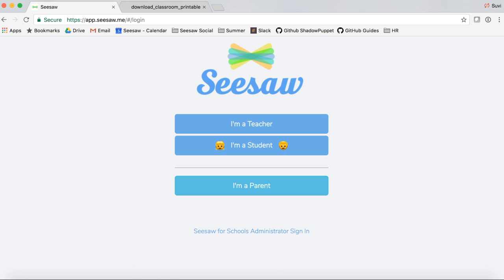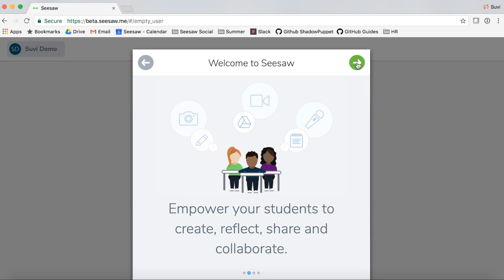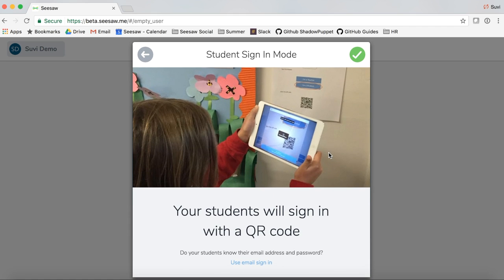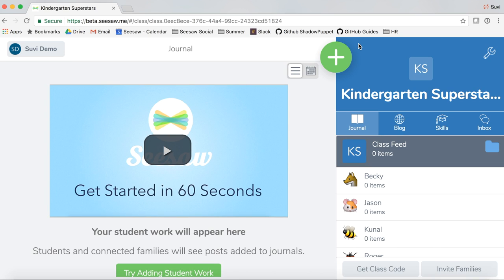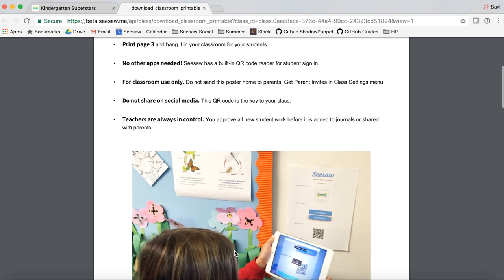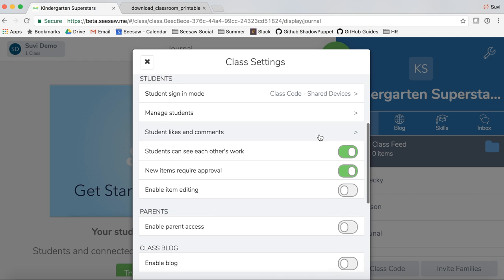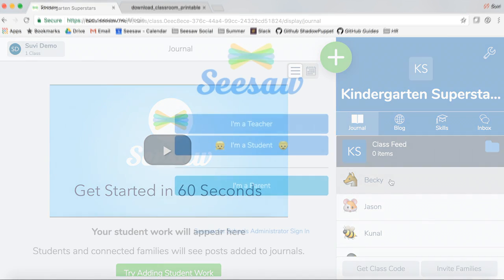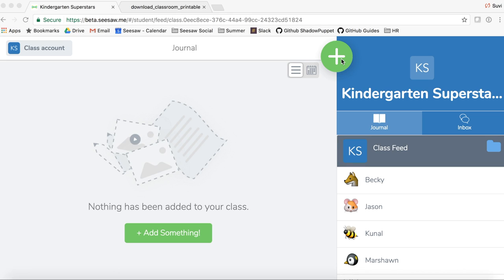Creating Your Seesaw Class with Class Code Sign In